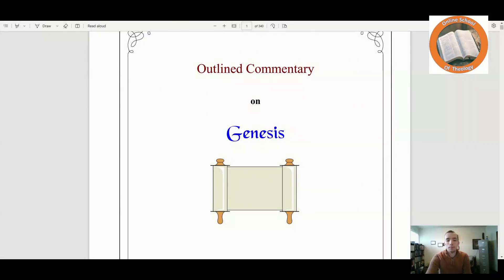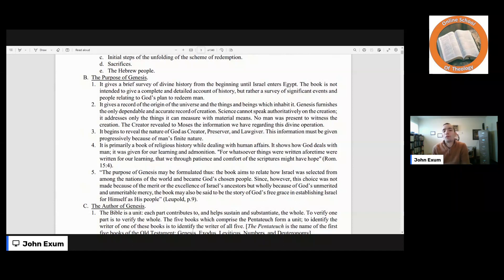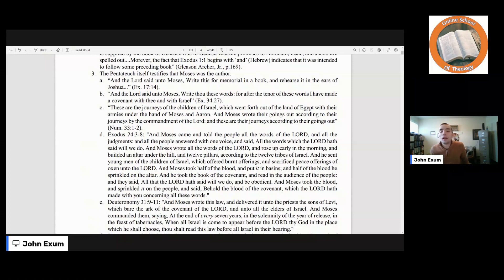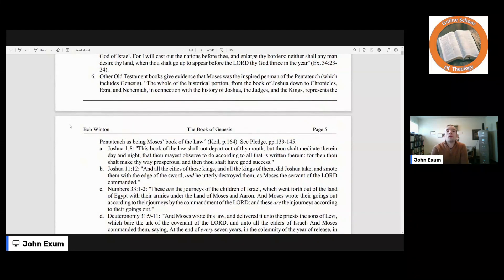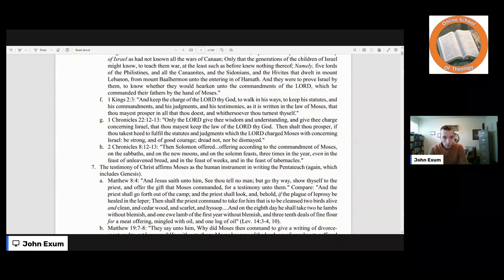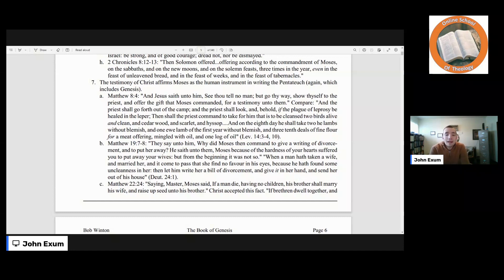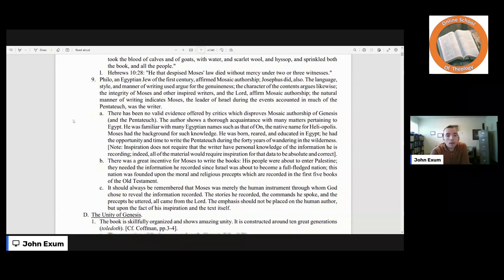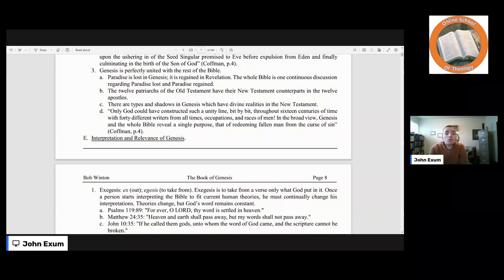Introduction to the Book of Genesis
Instructor: John Exum (Director/Content Manager)